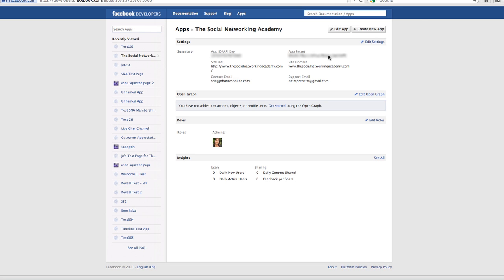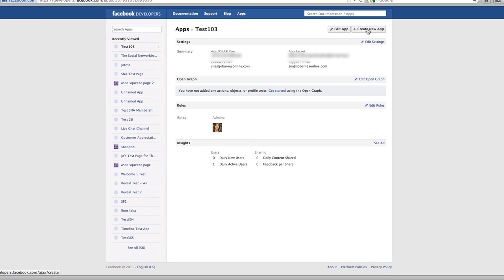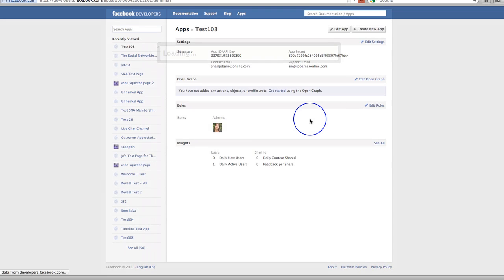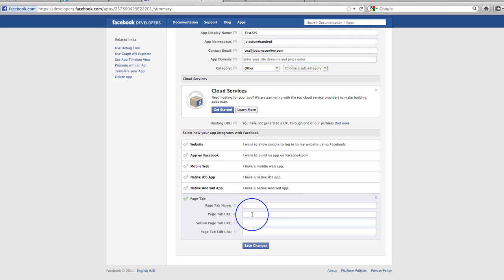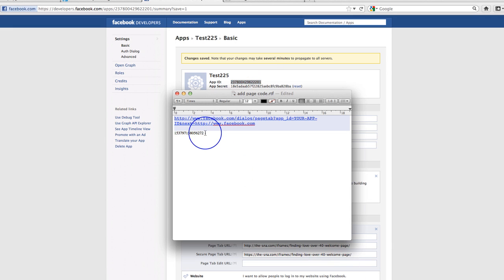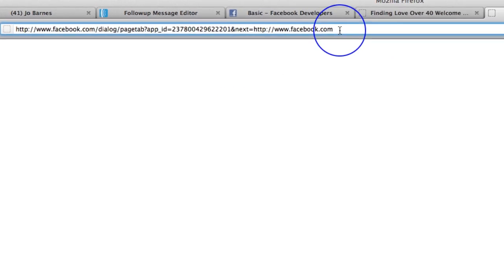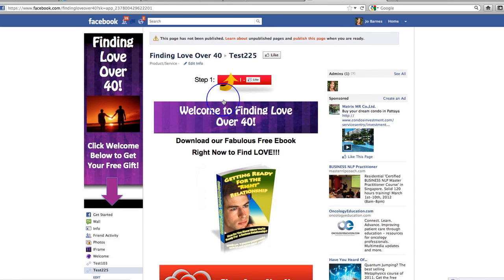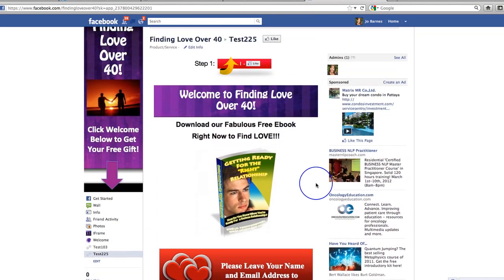Adding an App to a Facebook Page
21st December 2011

Facebook have made another change!

When adding an app to a page, you used to be able to click  View App Profile Page and easily add the app to your page. Well officially as of Feb 2012, that button will disappear!

It's now December 2011 and mine's already gone so take heed now!

If you're suddenly wondering, how do I add an app to my page - here's the quick and easy solution!

Here is the url you need to paste into your browser bar;

Jo:)